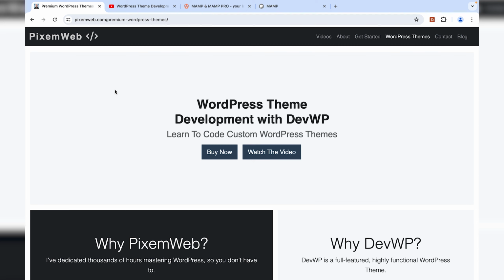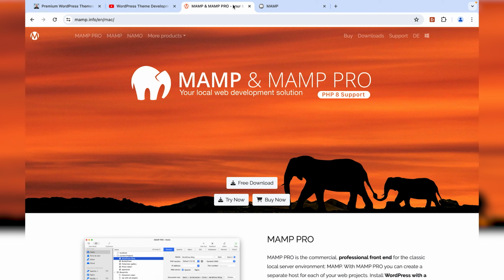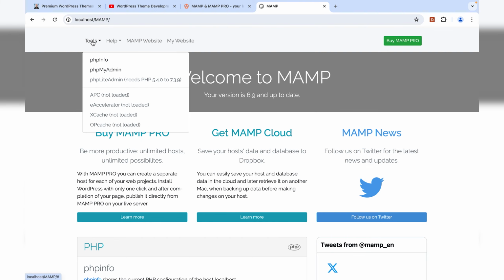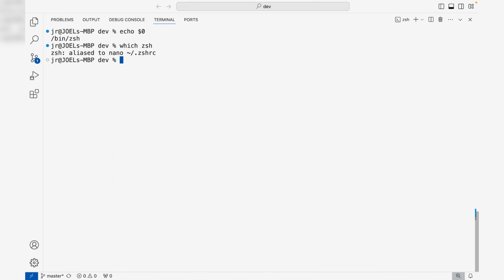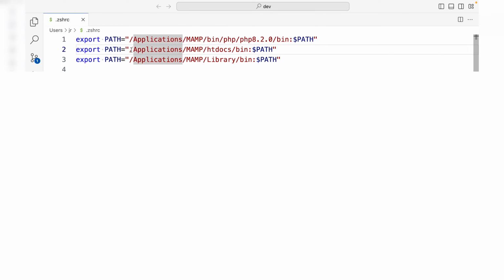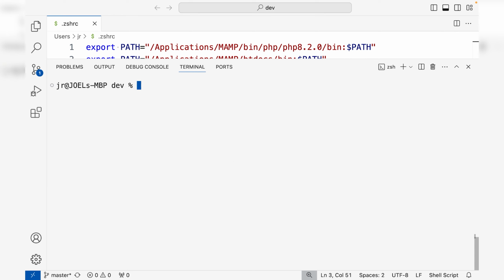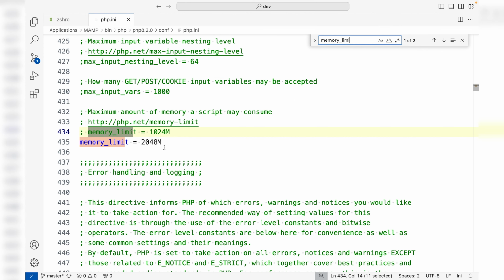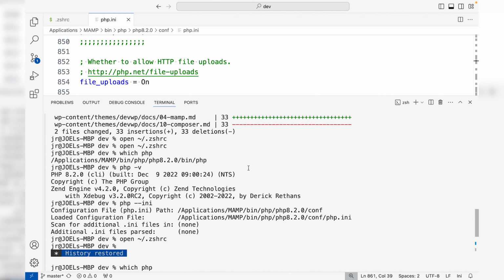Local WordPress Development with MAMP - macOS - DevWP Hybrid Theme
How to configure MAMP on macOS for WordPress Theme Development for the DevWP Hybrid Theme.

MAMP installs a complete development environment on your macOS computer. In this video I show you how to properly configure MAMP to ensure you have a highly efficient local development environment while developing custom WordPress themes.

I show you how to setup your configuration file and how to ensure that your path environment recognizes the version of PHP you're working with.

This video is part of a new series of WordPress theme development videos with DevWP which is a hybrid WordPress theme.